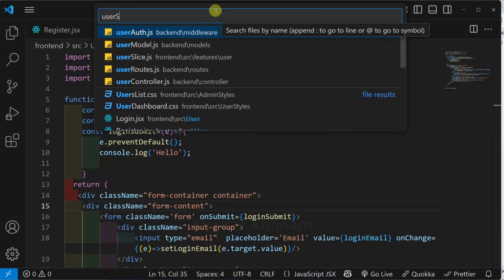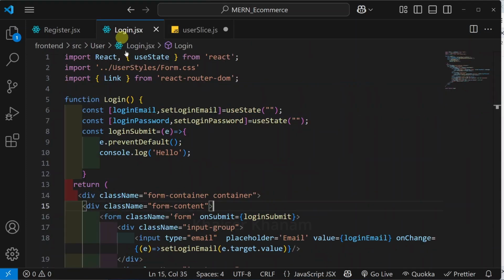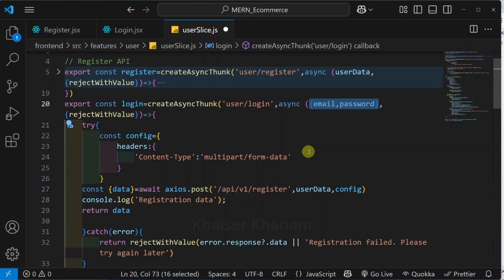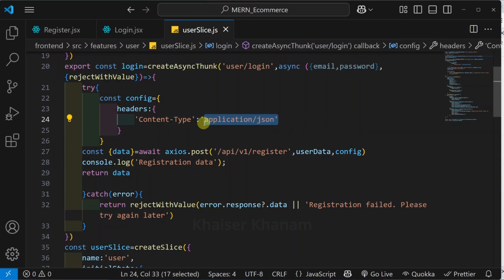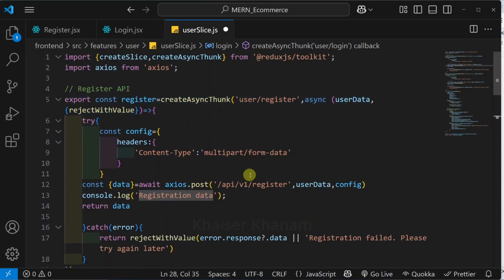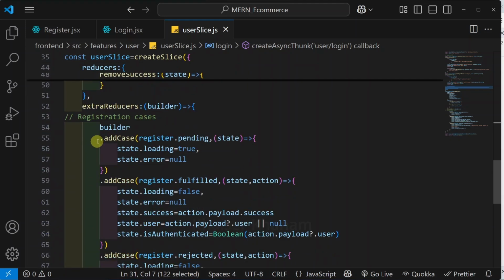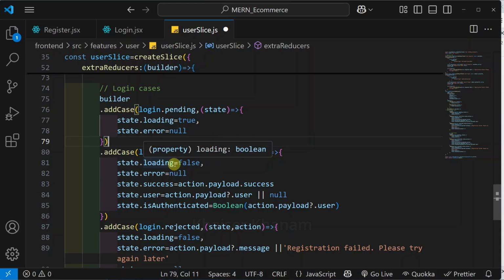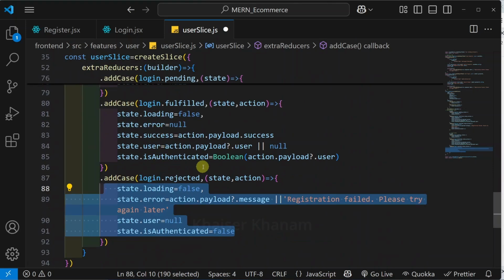MERN Stack E-Commerce Project #92 : Fetch Login API